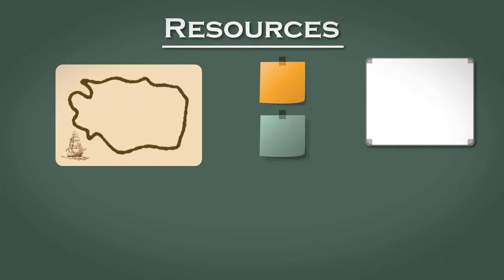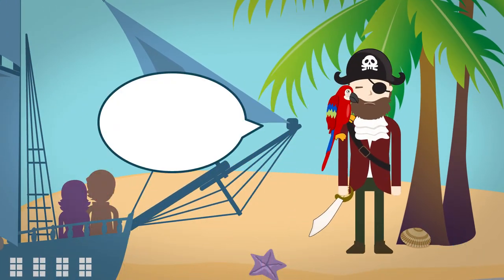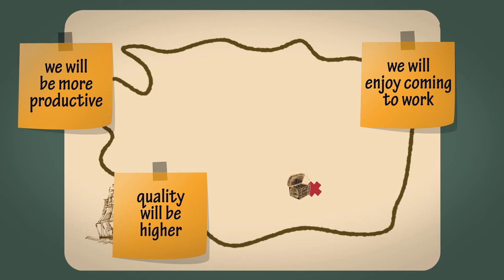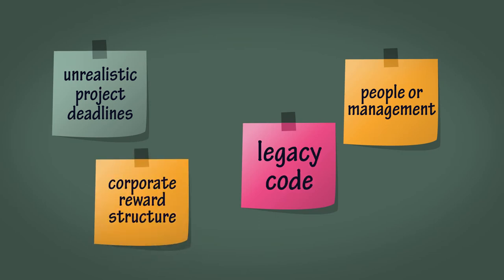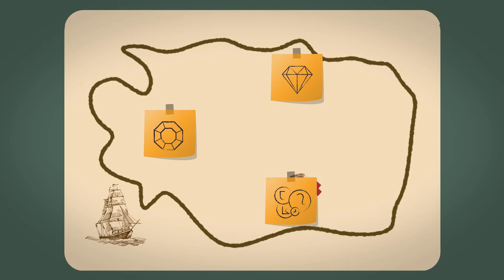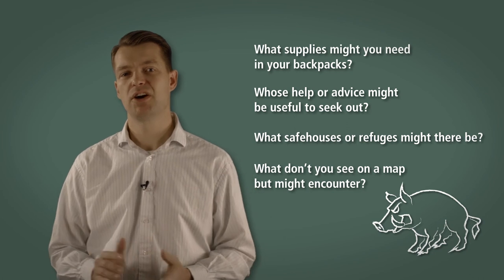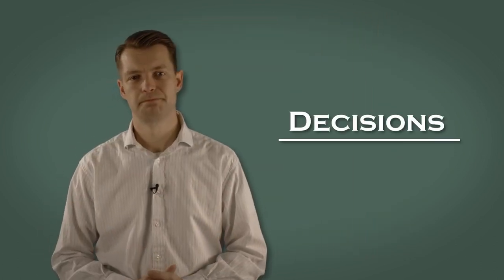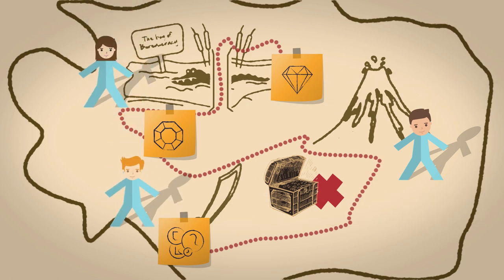Treasure Maps: A Retrospective Template for Team Purpose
'Treasure Maps' is a retrospective focused around helping teams find their purpose and creating a collective plan for developing themselves as a team.

Geoff tells you what resources you will need to run this retrospective and how best to make it work for you and your team.